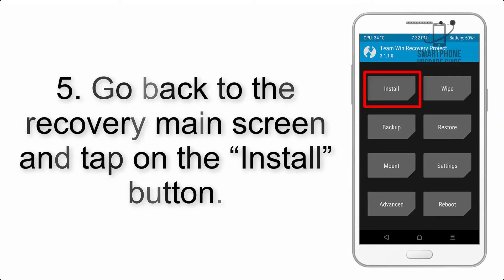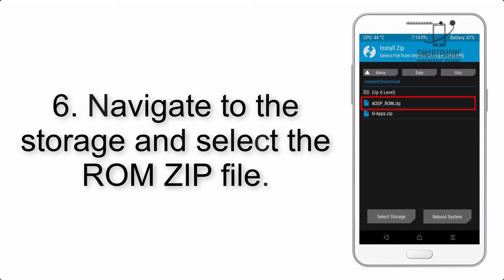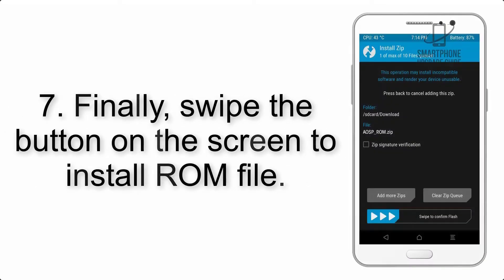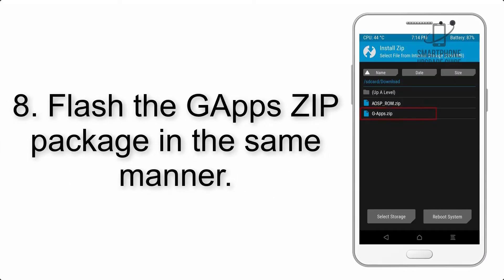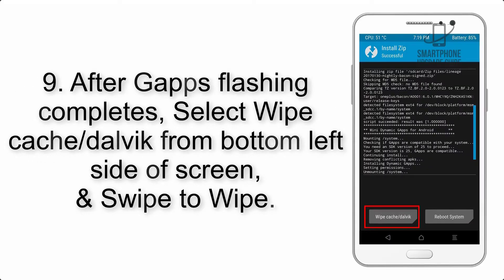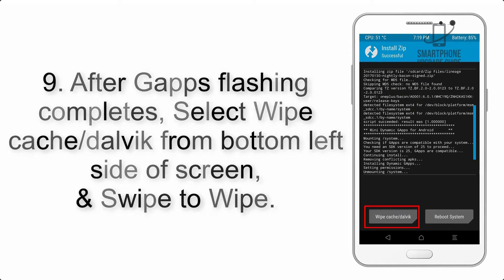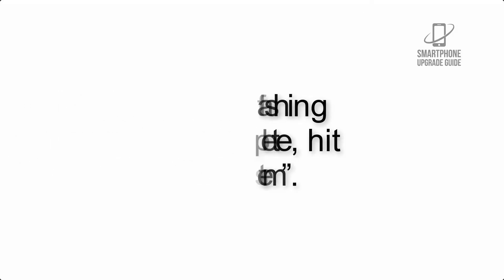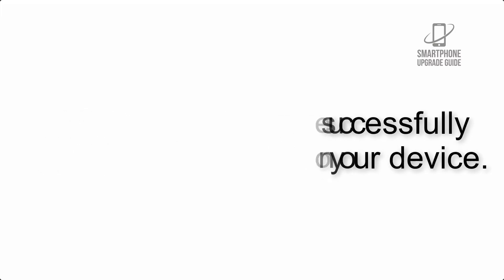Install Android 10 on Wileyfox Swift 2 and 2 Plus (LineageOS 17.1) - How to Guide!